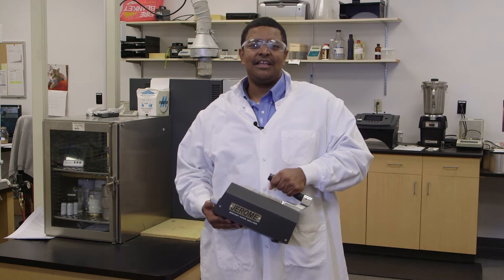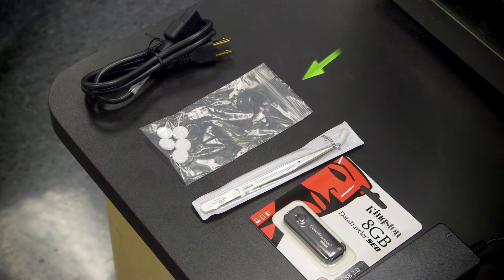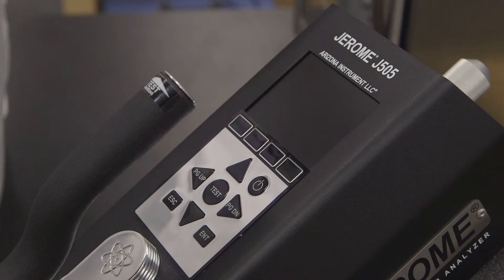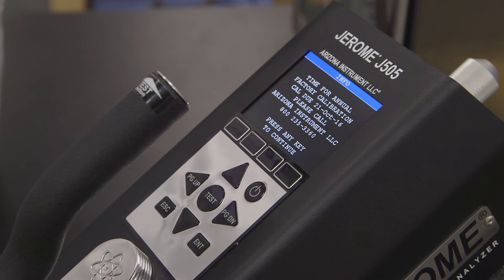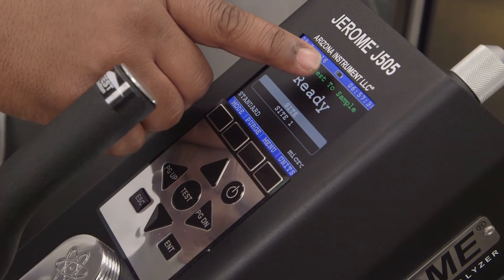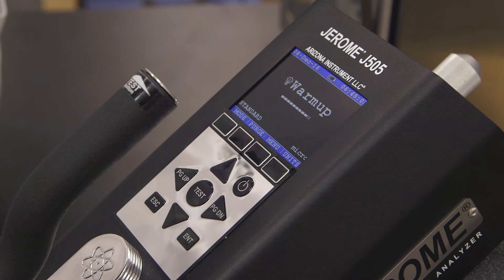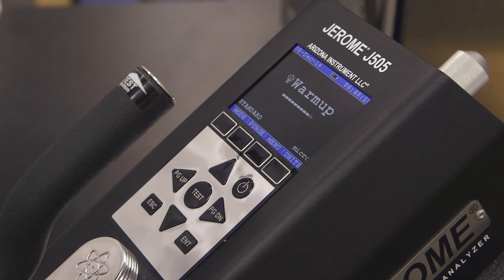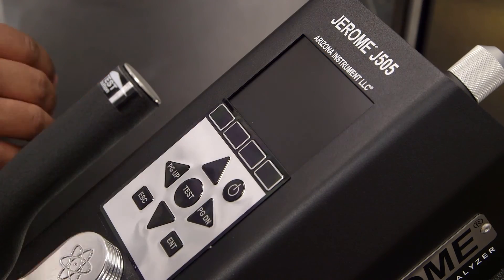Introducing your new Jerome® J505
► In this video, we run through a list of the accessories included with your Jerome J505 Mercury Vapor Analyzer and give you a brief introduction to the instrument.

The Jerome J505 Mercury Vapor Analyzer packs advanced mercury detection capability into a lightweight, easy-to-carry package. The only hand-held analyzer that uses cold-vapor atomic fluorescence spectroscopy, the Jerome J505 can detect mercury at levels as low as 0.05µg / m3 and weighs only 6.5 pounds - less than half that of atomic absorption instruments.

► For more video tutorials about the J505, see our full playlist or click on a specific video link: